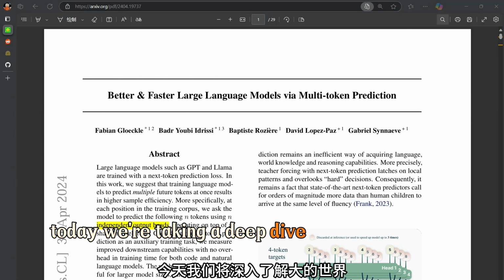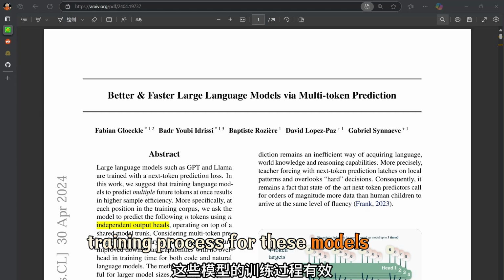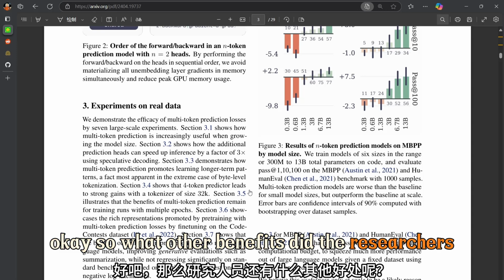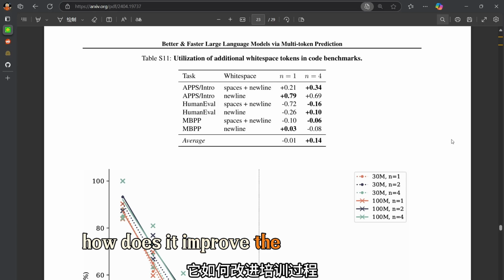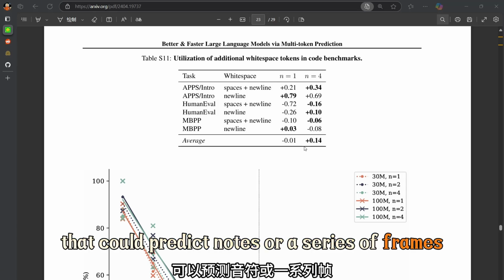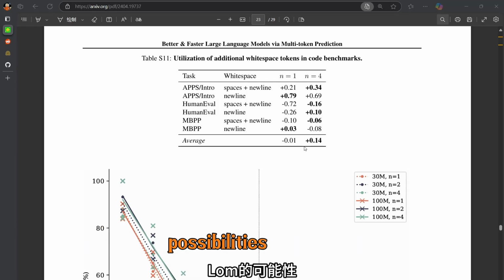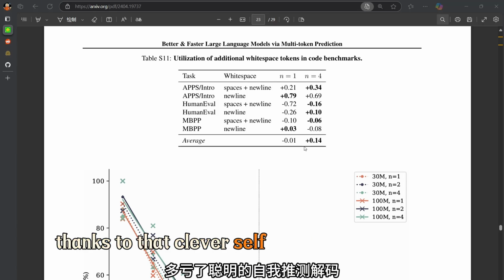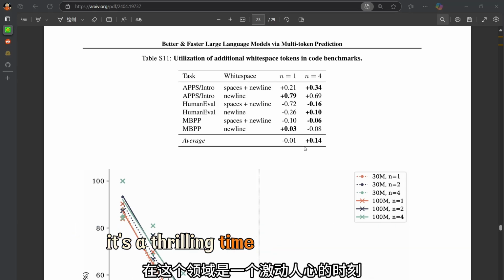Better & Faster Large Language Models via Multi-token Prediction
Large language models such as GPT and Llama are trained with a next-token prediction loss. In this work, we suggest that training language models to predict multiple future tokens at once results in higher sample efficiency. More specifically, at each position in the training corpus, we ask the model to predict the following n tokens using n independent output heads, operating on top of a shared model trunk. Considering multi-token prediction as an auxiliary training task, we measure improved downstream capabilities with no overhead in training time for both code and natural language models. The method is increasingly useful for larger model sizes, and keeps its appeal when training for multiple epochs. Gains are especially pronounced on generative benchmarks like coding, where our models consistently outperform strong baselines by several percentage points. Our 13B parameter models solves 12 % more problems on HumanEval and 17 % more on MBPP than comparable next-token models. Experiments on small algorithmic tasks demonstrate that multi-token prediction is favorable for the development of induction heads and algorithmic reasoning capabilities. As an additional benefit, models trained with 4-token prediction are up to 3 times faster at inference, even with large batch sizes.